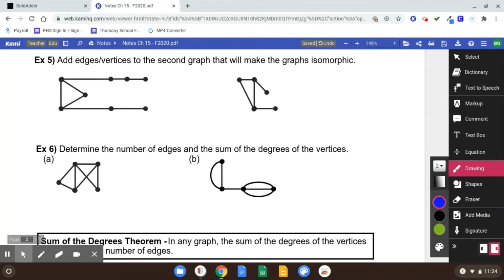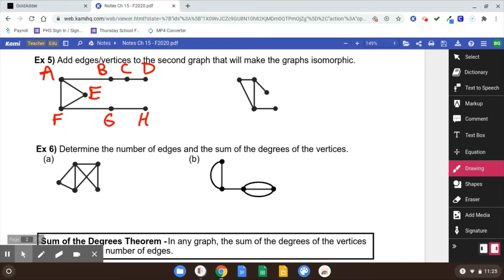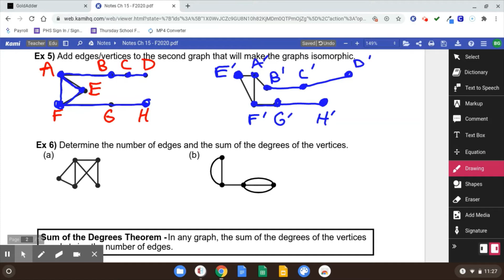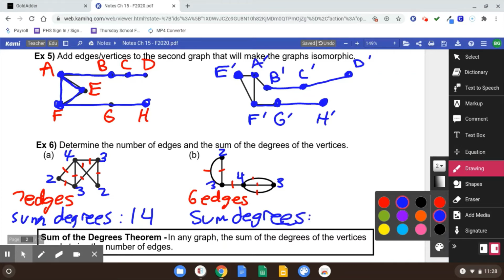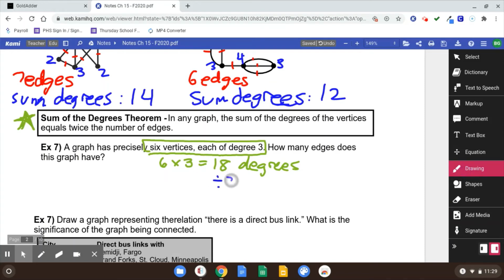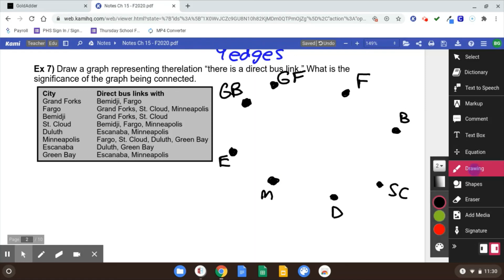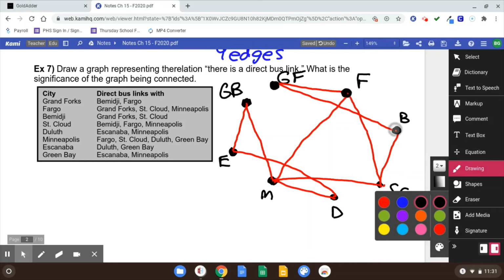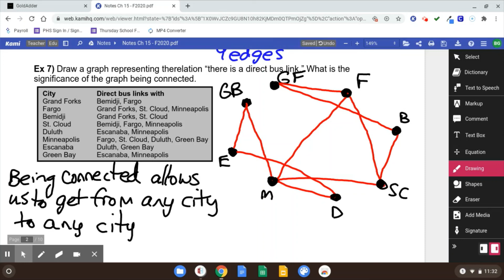FM 15.2 part2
Finite Math Notes - 15.1 Basic Concepts of Graph Theory part2